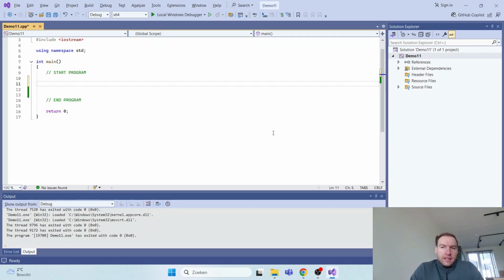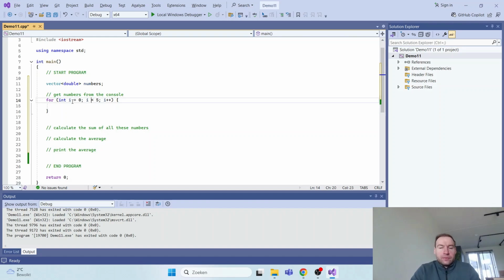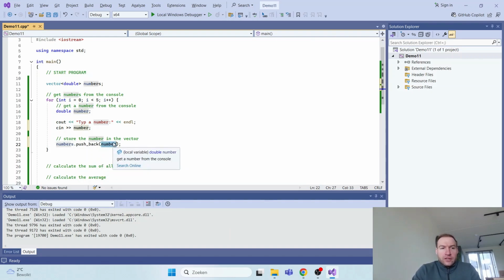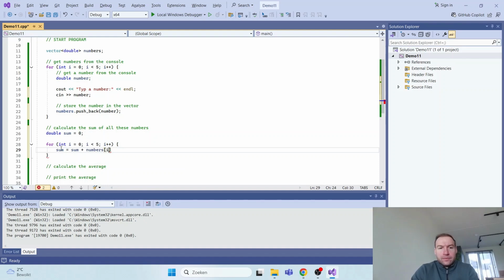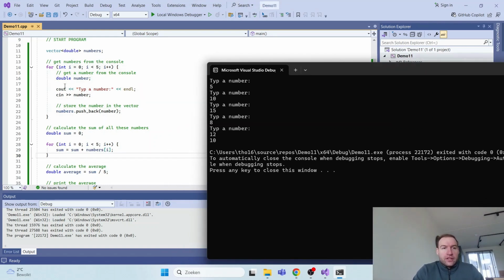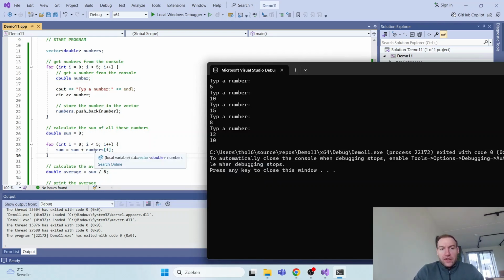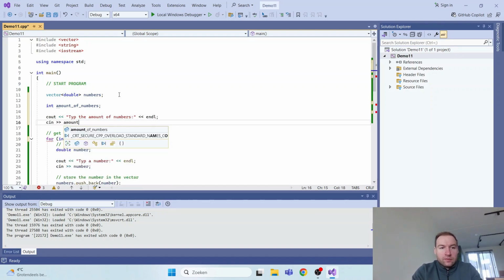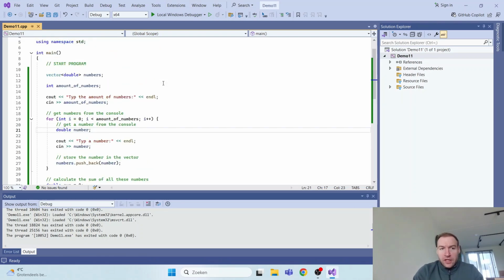Programming in C++ | Calculating average over variable amount of numbers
This video demonstrates how to calculate the average over a variable amount of numbers, by using a for-loop and vector.

Topics:
- Calculating average
- for loop
- vector